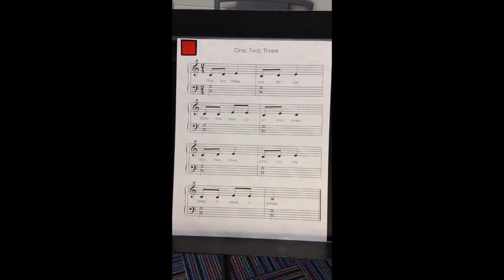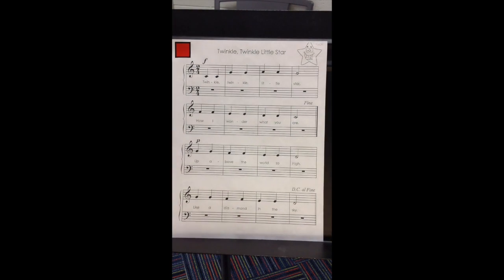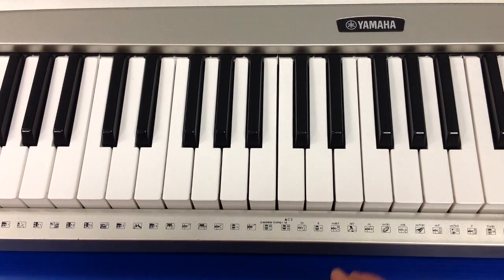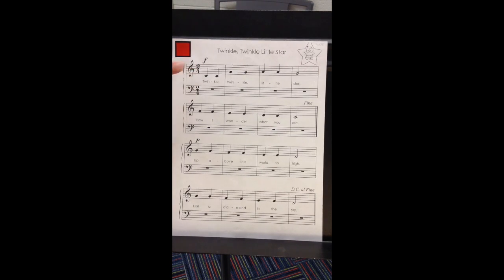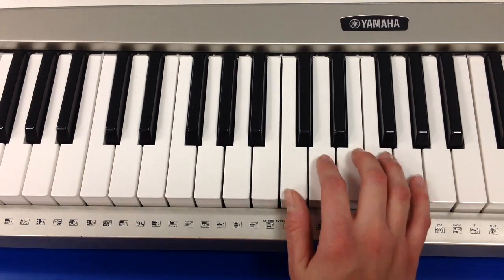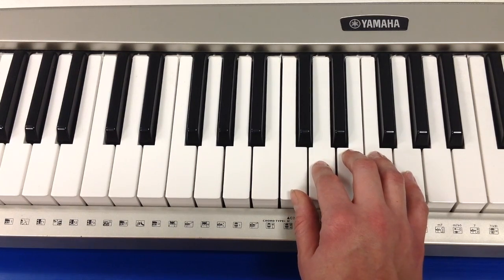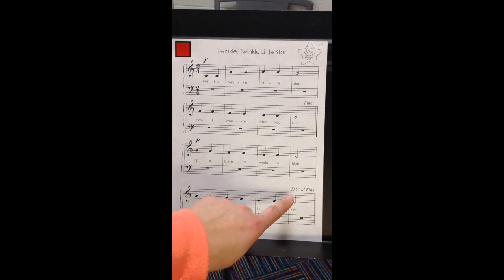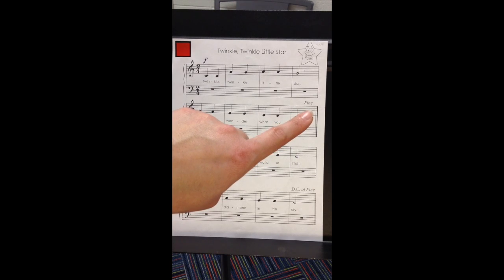Red Belt Lesson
This video is about Red Belt Lesson